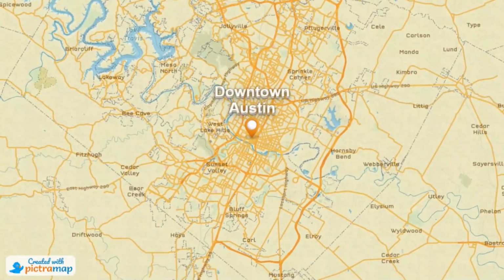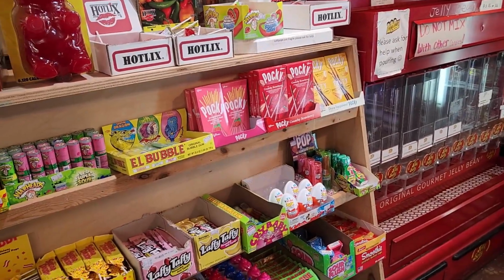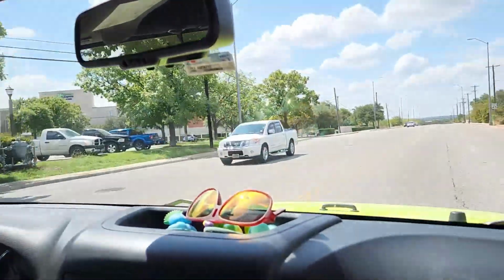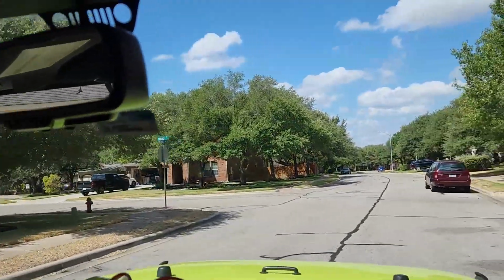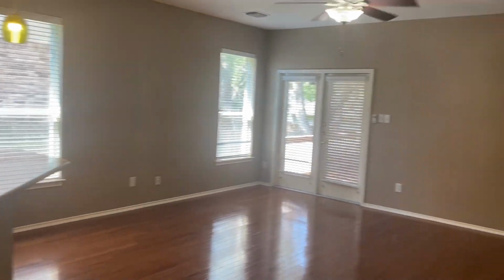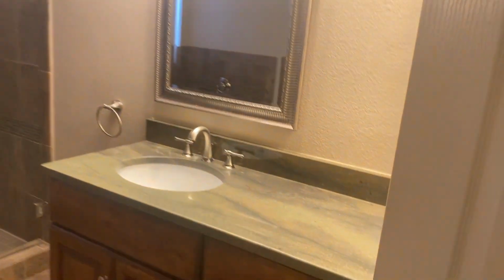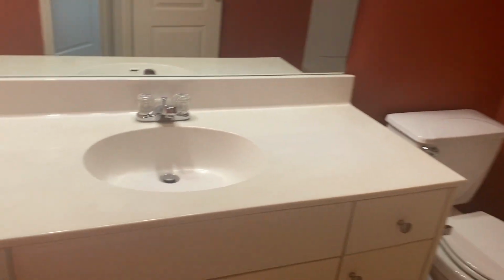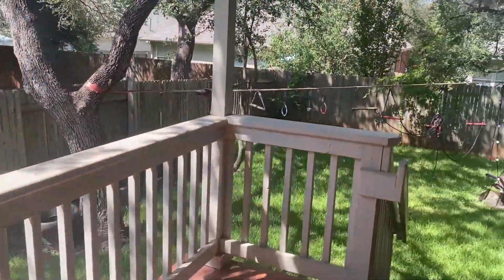Living in Austin, TX - Is Round Rock a good place for families?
The biggest Austin suburb is Round Rock, Texas. What house can you buy in Round Rock for your budget? Homes in Round Rock range from around $350,000 to $2,000,000.